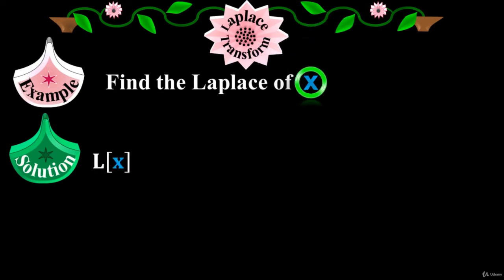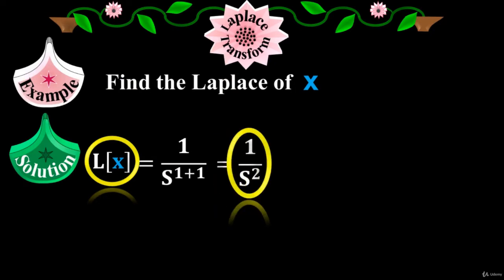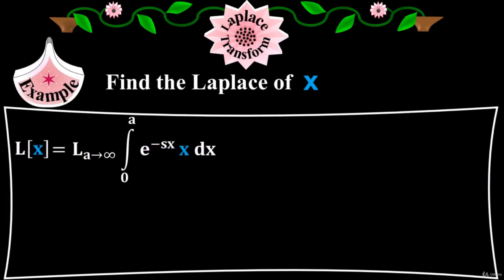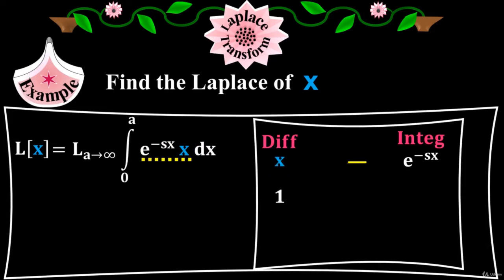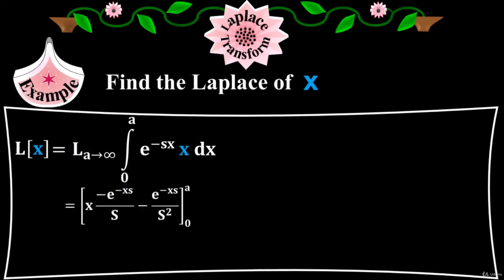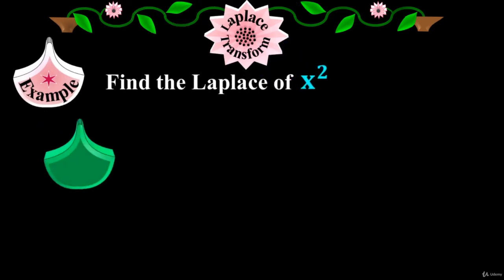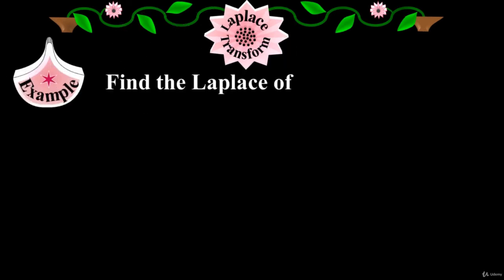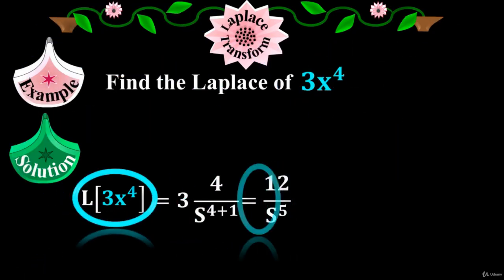Math Calculus 2 & 3 - Find the Laplace of first elementary functions and prove that LHS = RHS